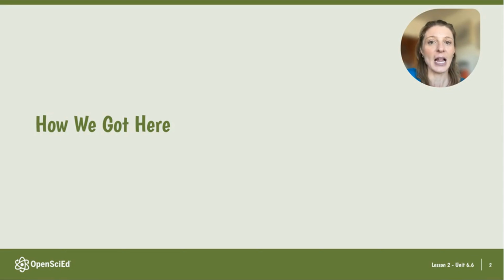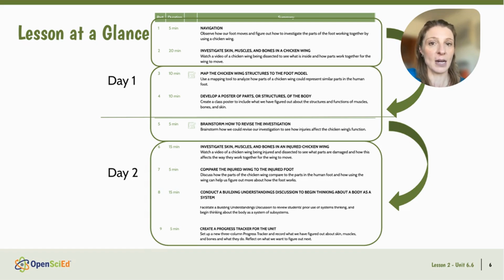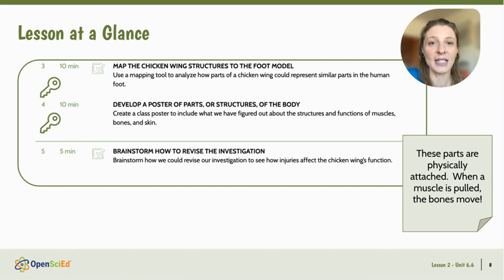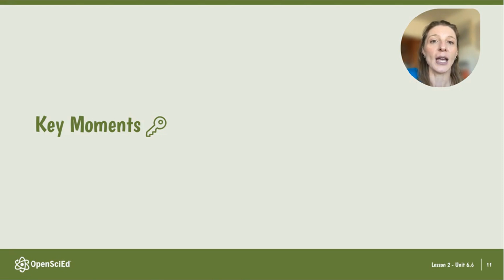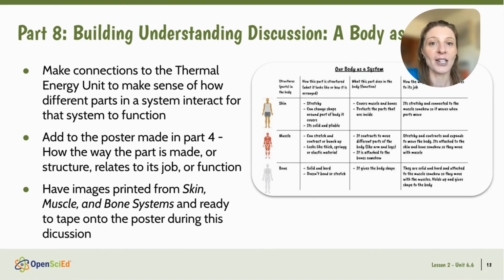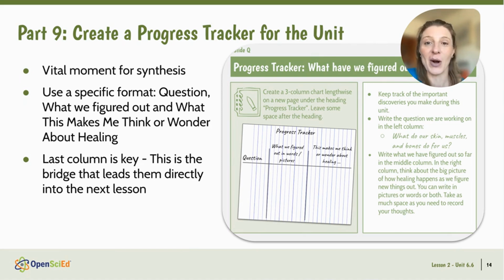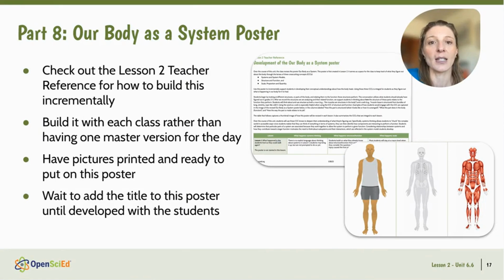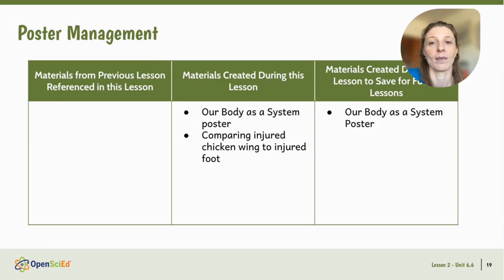Unit 6.6 Lesson 2 Planning Video | OpenSciEd On-Demand Resources